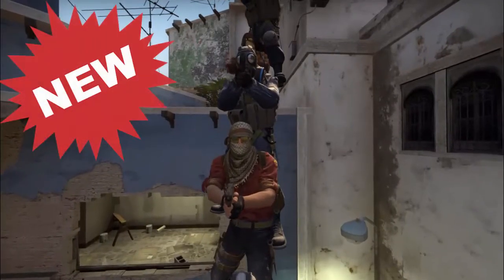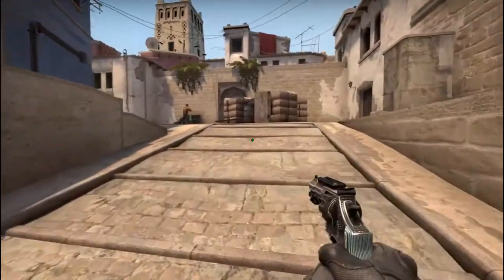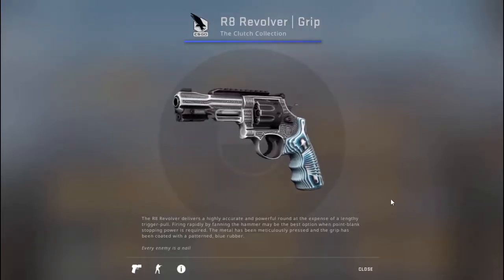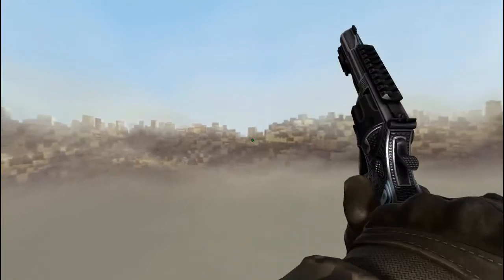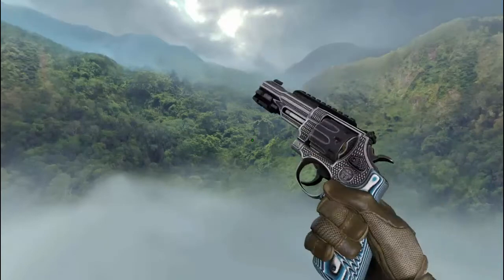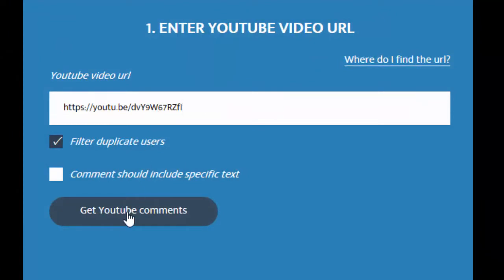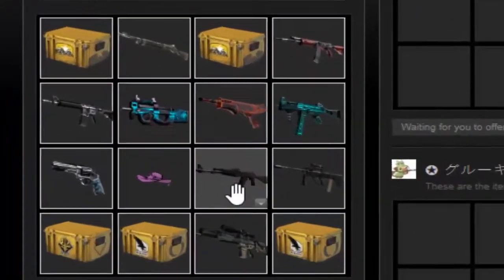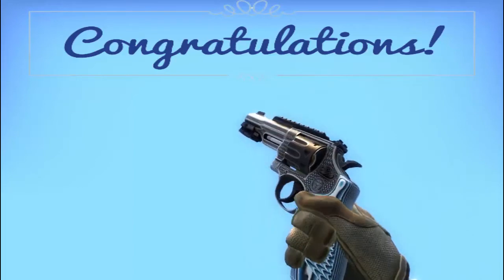CSGO Giveaway #9 | R8 - Revolver - Grip | Result Of CSGO Giveaway #8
Show your cowboy style with this cool R8 Revolver - Grip.
Try to kill long distance head shot along with the close combat second firing style.

Practice it more and more, one day you will master it like a pro.

Be the odd one out from common group of default R8's.

Shine your R8 - Revolver with "Grip" skin (Good Luck).

🔹 NOTE : Drop your Full Trade URL.